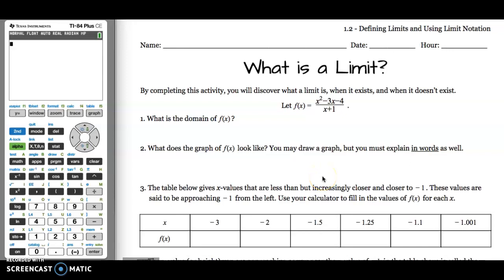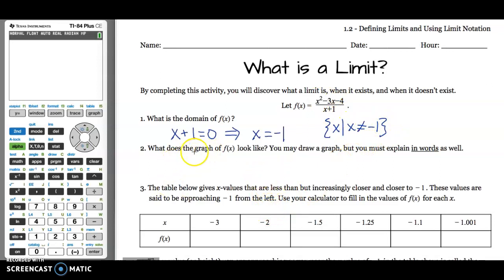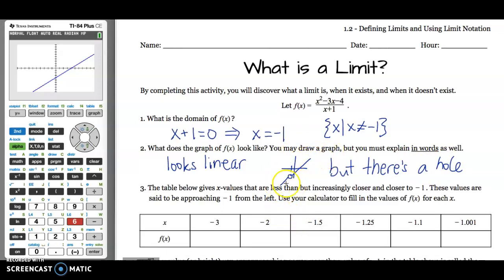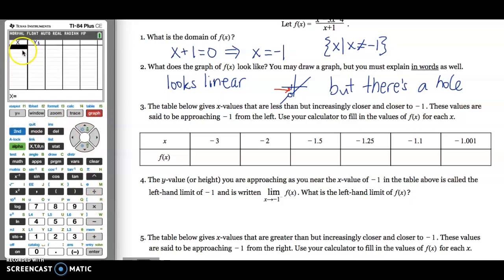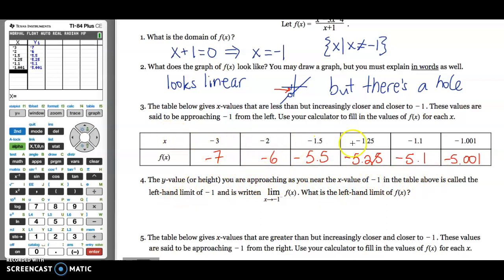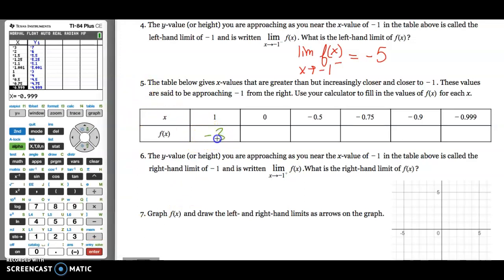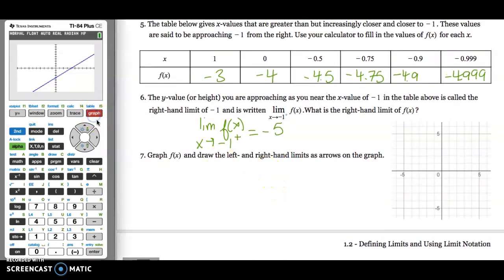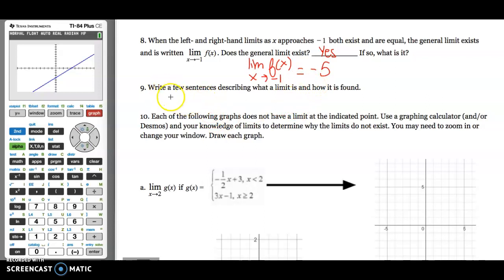1.2 What is a Limit? (Part One)